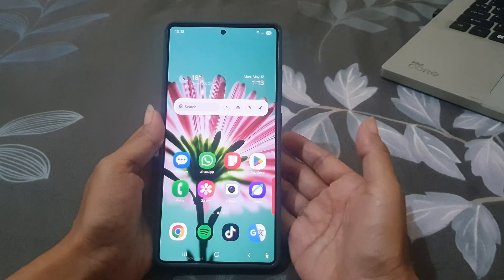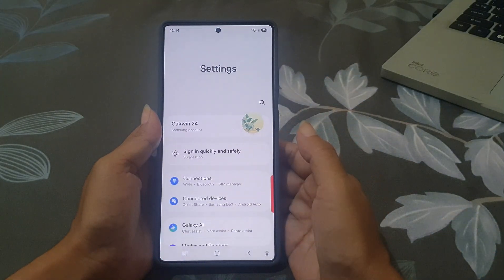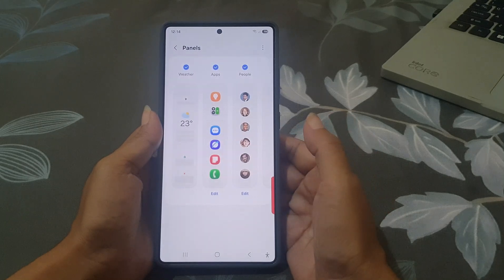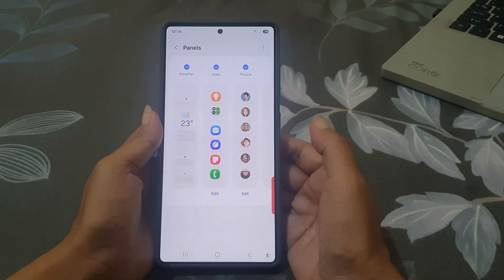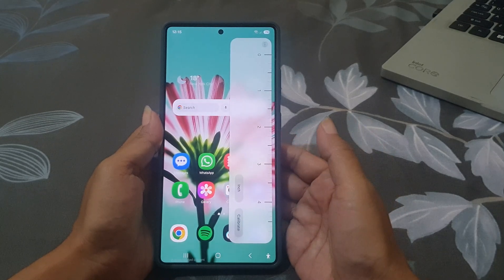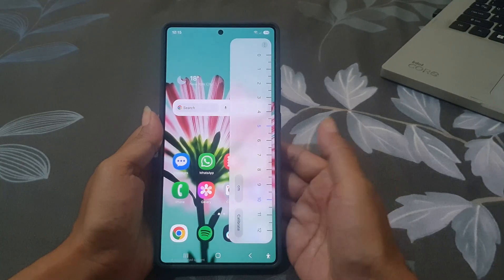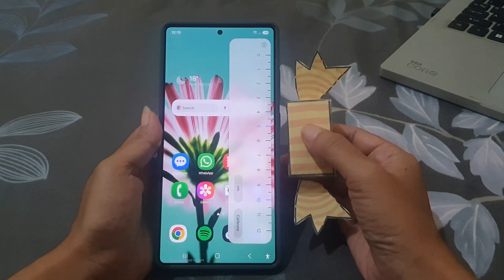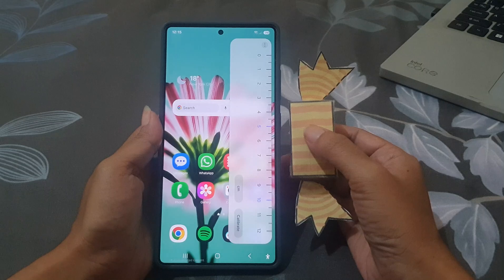How to Use the Ruler Tool on Samsung Galaxy S25 Ultra (Inch & cm Available)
Need to measure something quickly?
Your Samsung Galaxy S25 Ultra has a built-in Ruler Tool with both inches and centimeters.
Here’s how to find it and use it without downloading anything extra.

🔧 Quick Steps:
- Swipe inwards the edge panel handle.
- Find Tools panel.
- Tap the 3-dot menu then tap "Ruler".
- Switch between Inch and Centimeter as needed.

📐 Great for quick, small measurements—available on the Samsung Galaxy S25 and S25+ too!
📱 Device : Samsung Galaxy S25 Ultra SM-S938B/DS International version runs with Android 15 (Vanilla Ice Cream)
✅ Works on Galaxy S25, S25+, and S25 Ultra